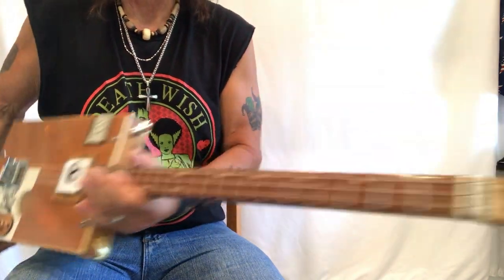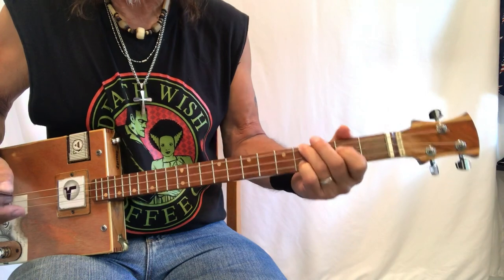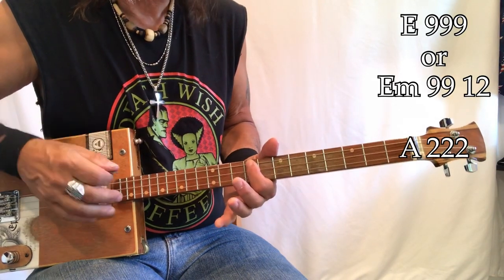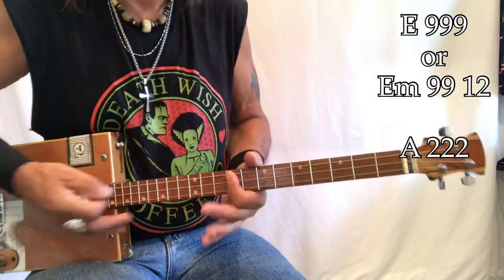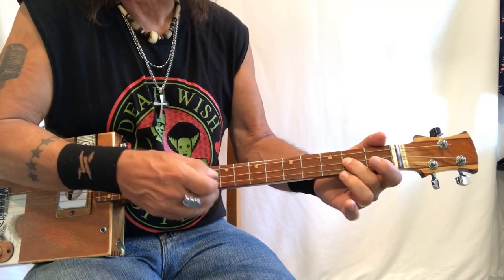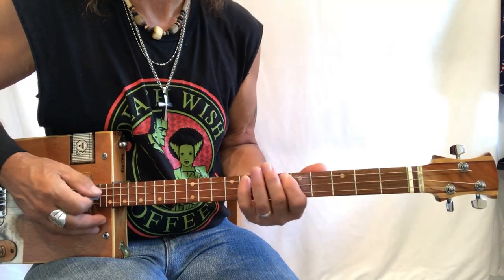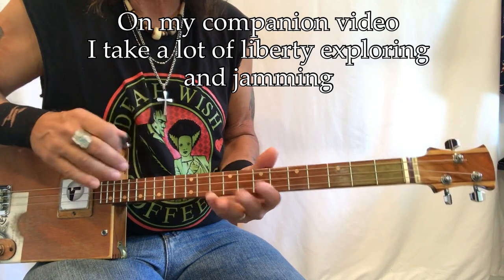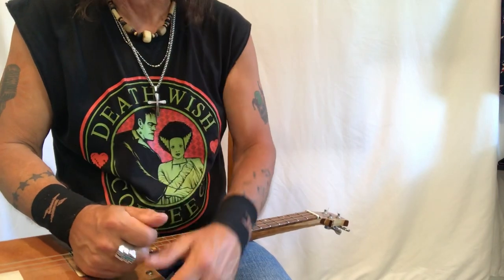Use me Bill Withers beginner 2 chord lesson for 3 string Cigar Box Guitar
This is a 2 chord song. E 999 and A 222 or Em 99 12 and A 979
Thank you for all your support. A buck a show is all we ask.